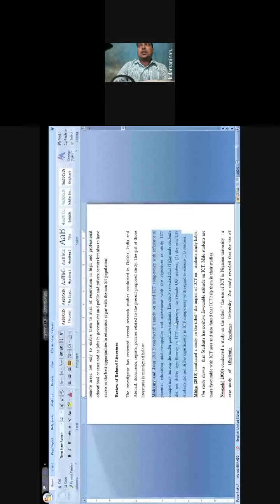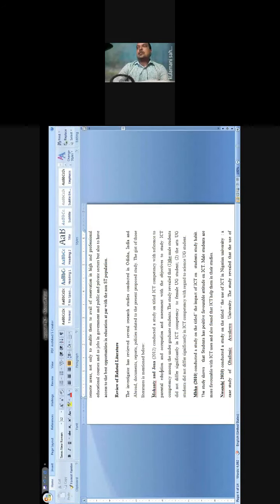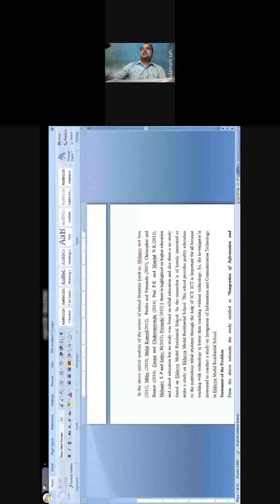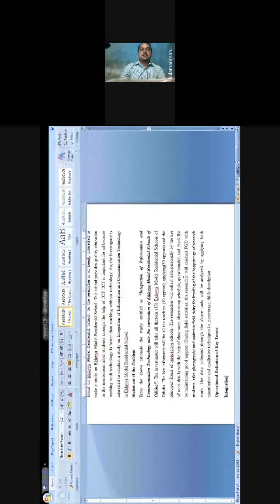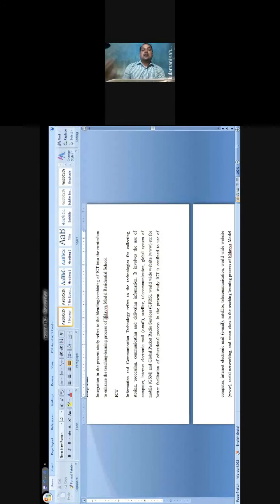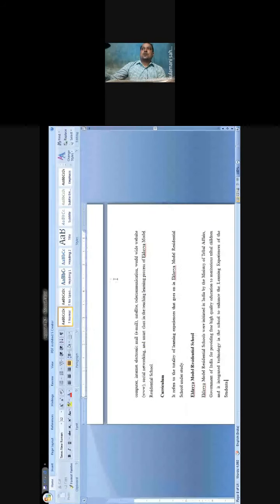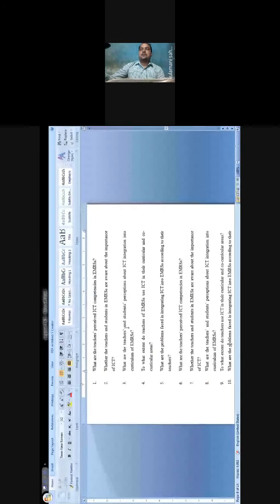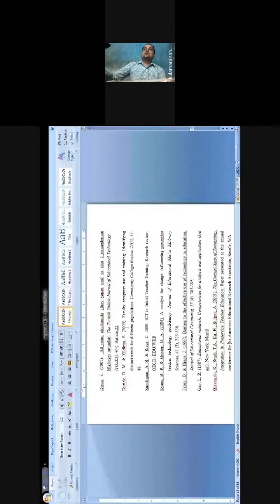MES 16, CLASS 5/5, DR KULAMANI SAHOO